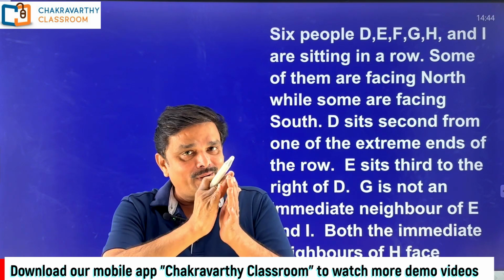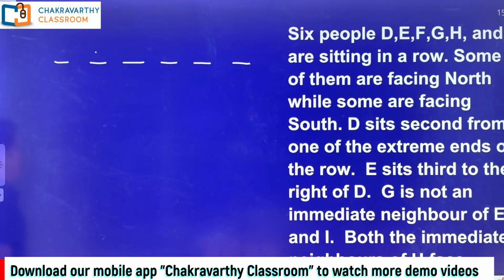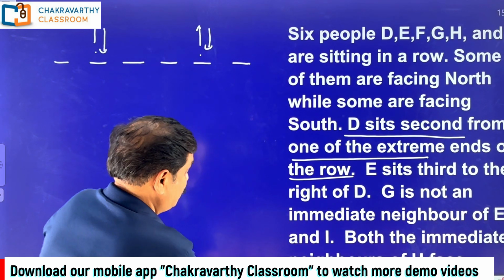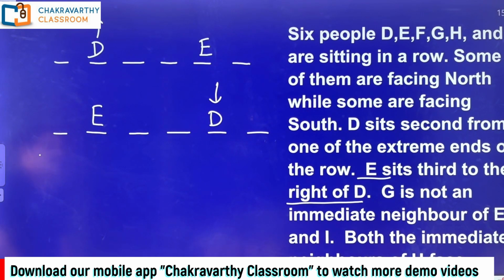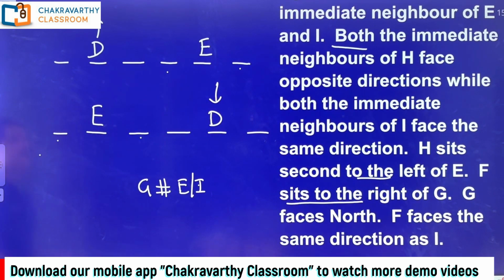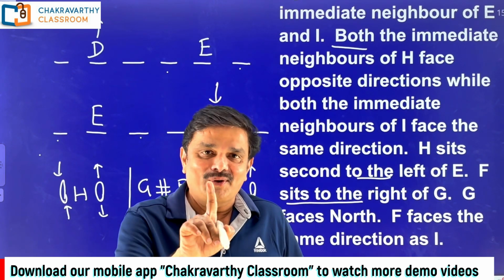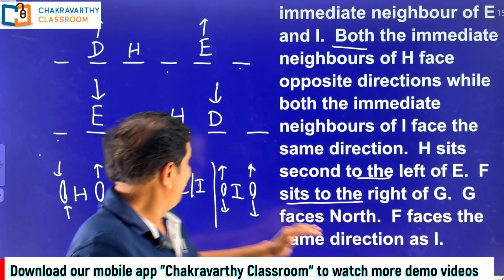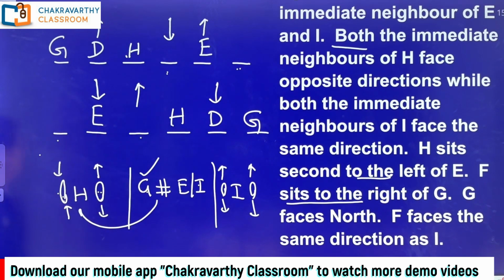Seating arrangement / Linear arrangement / rrb, ssc cgl, chsl, sbi, ibps, clat, cat, rbi, lic aao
Six people D,E,F,G,H, and I are sitting in a row. Some of them are facing North while some are facing South. D sits second from one of the extreme end of the row.  E sits third to the right of D.  G is not an immediate neighbour of E and I.  Both the immediate neighbours of H face opposite direction while both the immediate neighbours of I face the same direction.  H sits second to the left of E.  F sits to the right of G.  G face North.  F faces the same direction as I.

"bank exams"
"online coaching"
"lic aao"
"rrb ntpc"
"rrb group d"
"rrb alp"
"rrb je"
"rrb rpf"
"ssc cgl"
"ssc chsl"
"exise inspector"
"income tax inspector"
"rbi grade b"
"sbi po"
"sbi clerk"
"sebi officer"
"fsi officer"
"ratio and proportion"
"cat exam"
"mat exam"
"cuet"
"clat exam"
"csat exam"
"upsc"
"appsc"
"tgpsc"
"uppsc"
"tnspsc"
"kpsc"
"campus recruitment tests"
"tcs paper"
"infosys aptitude"
"dell exam"
"cognizant paper"
"competitive exams"
"unacademy"
"chandan logics"
"ias coaching"
"high level reasoning"
"quantitative aptitude"
"jaib"
"caib"
"percentages"
"averages"
"data interpretation"
"data interpretation for cat"
"data sufficiency"
"mensuration"
"analytical reasoning"
"critical reasoning"
"ibps prelims"
"sbi interview"
"sbi prelims"
"junior associate"
"lic assistant"
"niacl ao"
"niacl assistant"
"ideas for reasoning"
"ssc general knowledge"
"static gk"
"general awareness"
"chakravarthy sir"
"logics"
"upgrad"
"bc study circle"
"profit and loss"
"averages"
"train problems"
"problem based on ages"
"permutation and combination"
"probability"
"geometry"
"coordinate geometry"
"algebra"
"trigonometry"
"heights and distances"
"coded inequalities"
"quadratic equations"
"inequalities"
"quantity one and quantity two"
"simple interest"
"compound interest"
"mixture and alligation"
"partnership"
"discount"
"relation between si and ci"
"relation between simple interest and compound interest"
"work and wages"
"games and races"
"digital sum"
"classification of numbers"
"unit digit"
"divisibility rules"
"factors and divisors"
"remainder theorem"
"binomial theorem"
"last two digit number"
"simplification"
"approximation"
"problems on numbers"
"progressions"
"clocks"
"calendar"
"statistics"
"input and out put"
"assumptions"
"arguments"
"courses of action"
"conclusions"
"inferences"
"cause and effect"
"suman tv"
"pakistan competitive exams"
"bangladesh competitive exams"
"case studies"
"mental ability"
"numerital ability"
"reasoning"
"current affairs"
"static gk"
"history"
"economy"
"polity"
"physics"
"chemistry"
"biology"